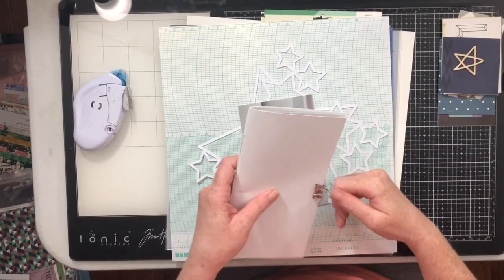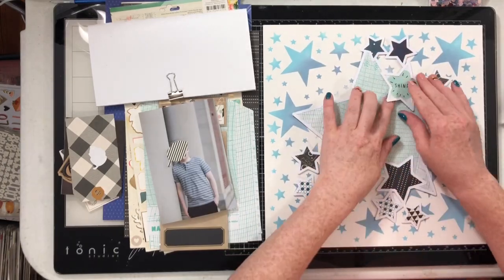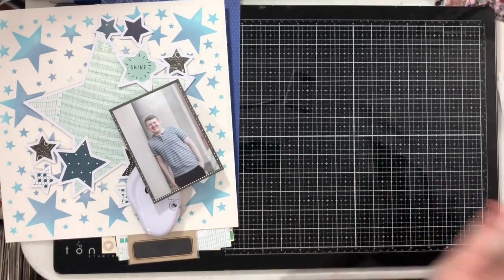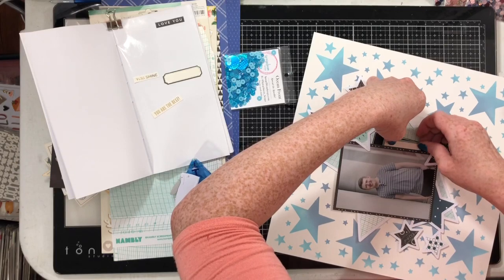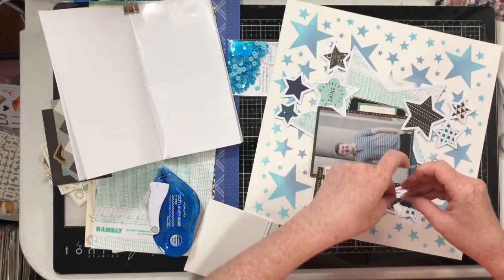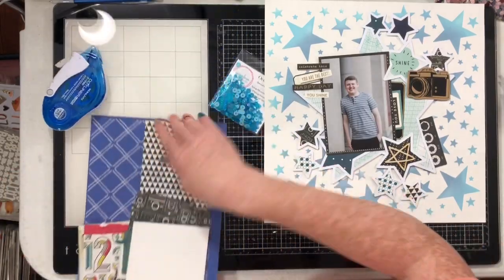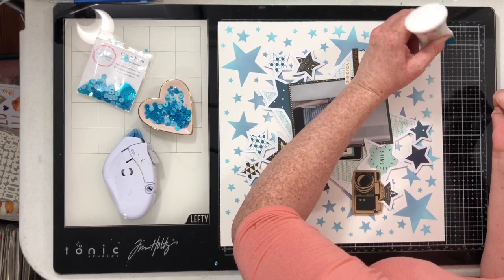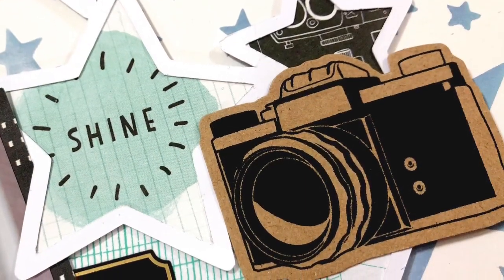12X12 Scrapbook Process- Shine (Cut To You)